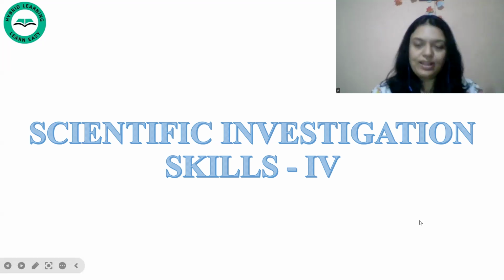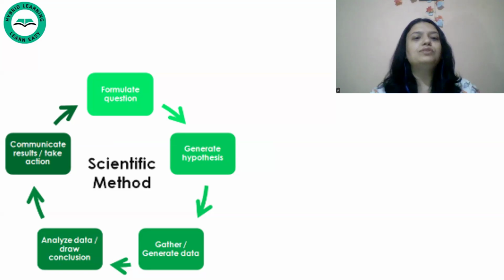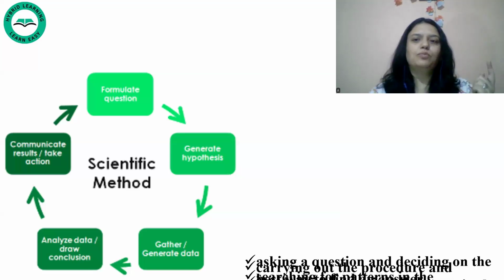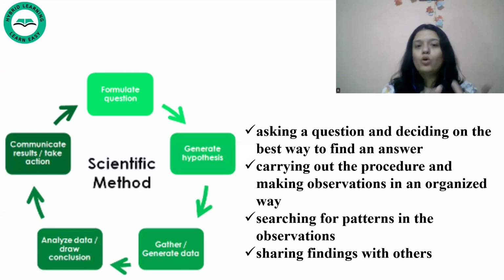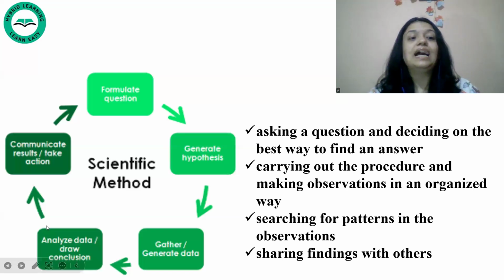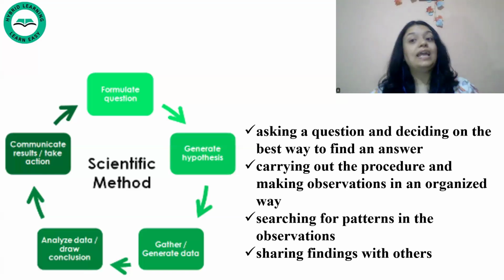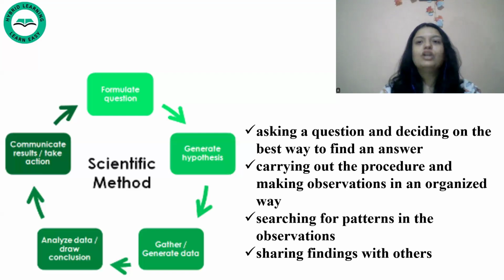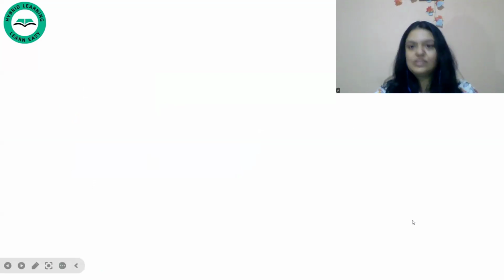Skills of scientific investigation - Part 4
Skills of scientific investigation